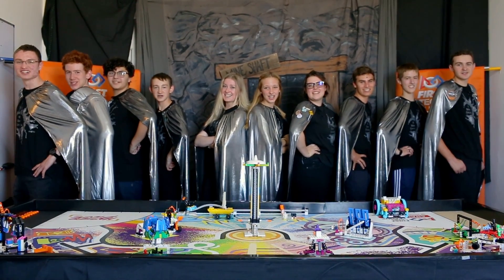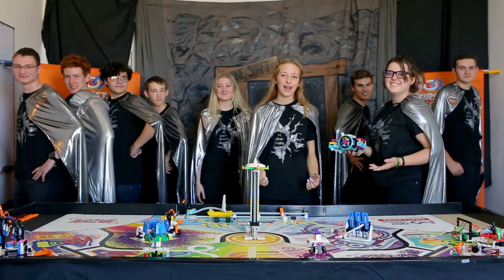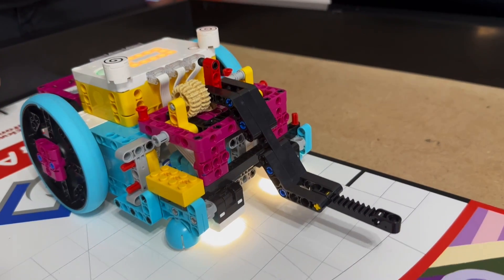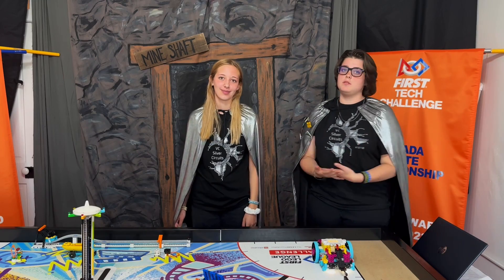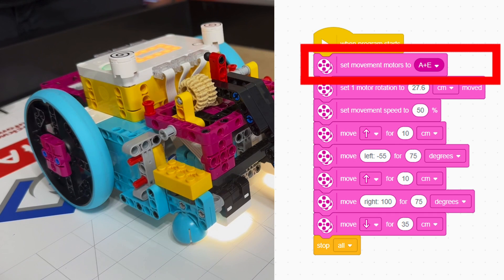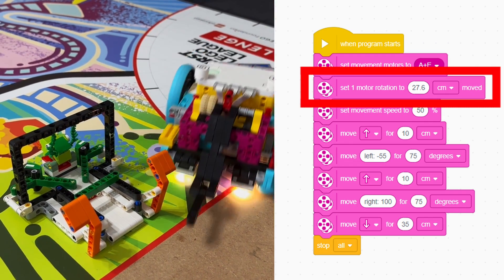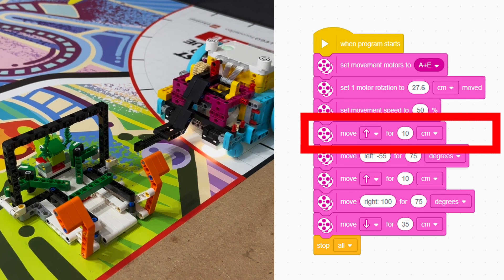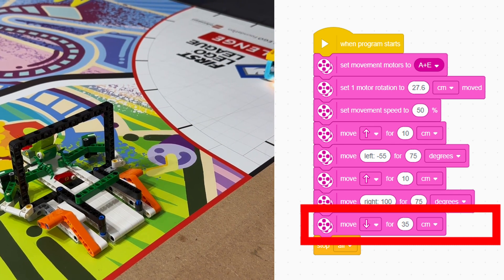FLL MASTERPIECE™ Misson 1: 3D Cinema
Come join the VC Silver Circuits to learn how to build and program your SPIKE PRIME robot to complete Mission 1: 3D Cinema, featuring Elise and Kayline.